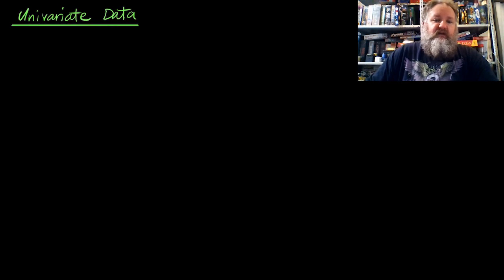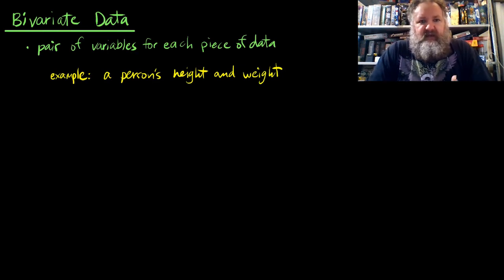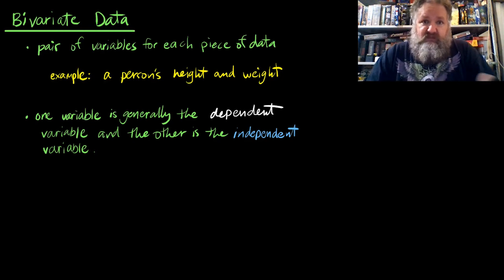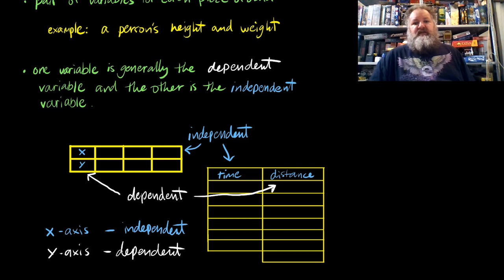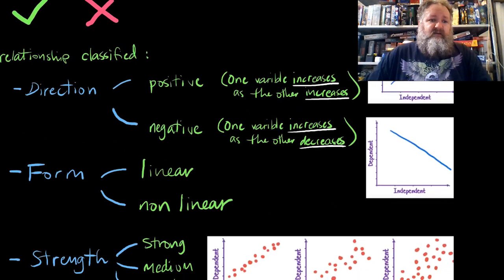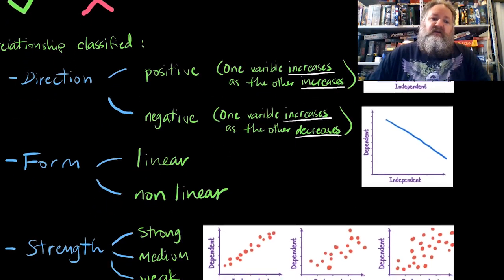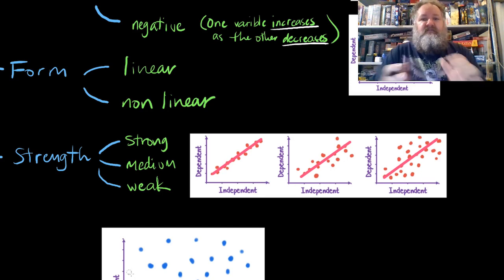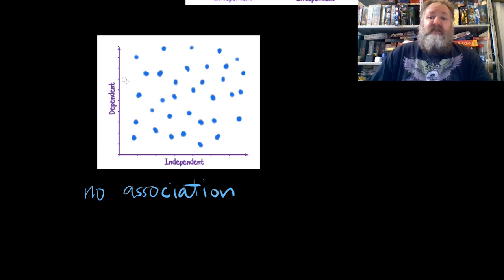3.15 - Introduction to Bivariate Data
The one where I talk about bivariate data.